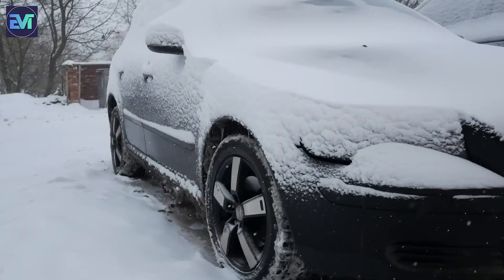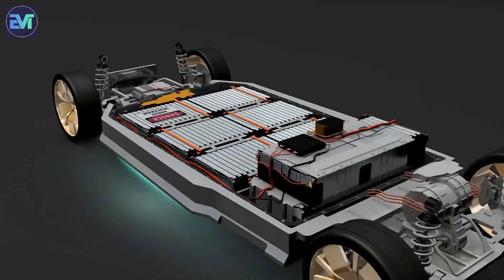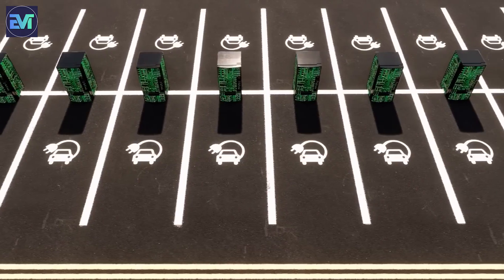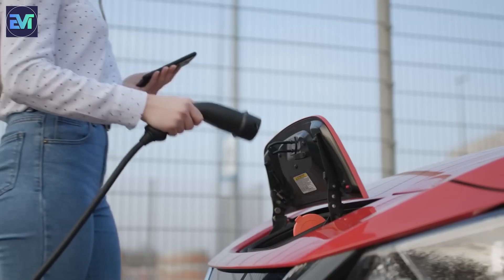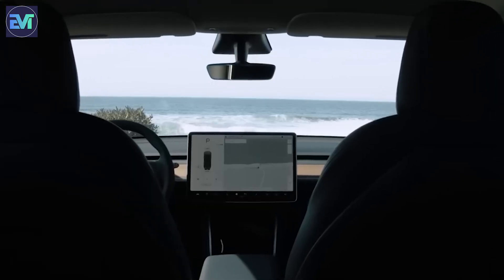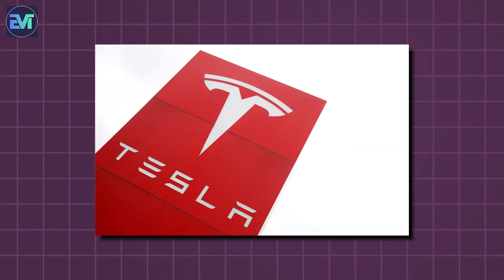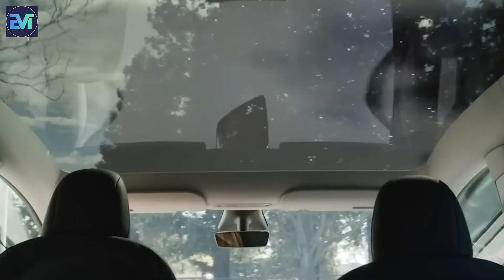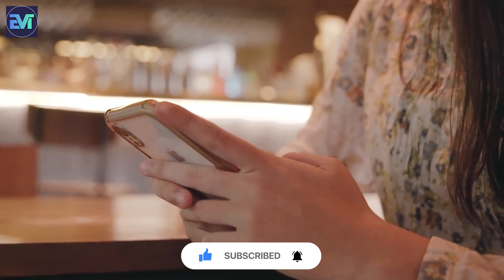Elon Musk Reveals WHY EVs Won’t WORK In Winter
Is your electric car ready for the winter? As temperatures drop, EVs tend to suffer from reduced range, performance, and charging speed. But don't worry. In this video, we've got you covered! Join us on Evolution Tech to explore the challenges and solutions for EVs in winter based on the insights of Elon Musk and other experts in the field.